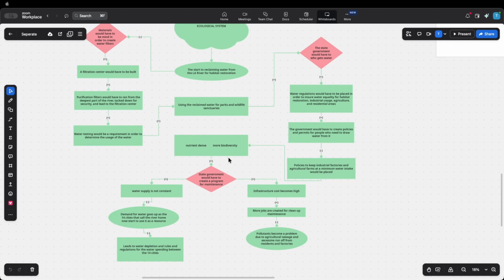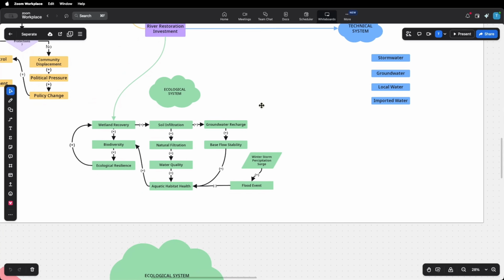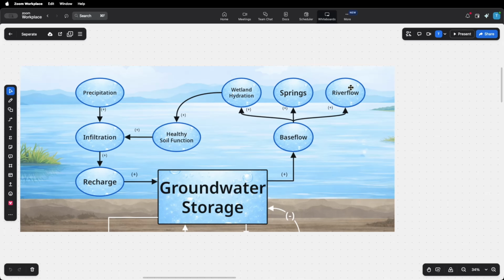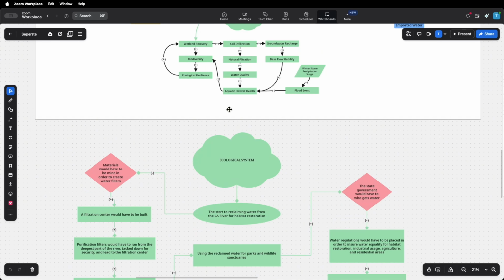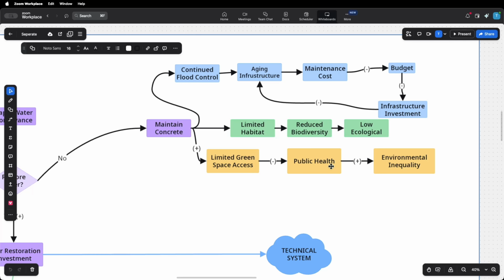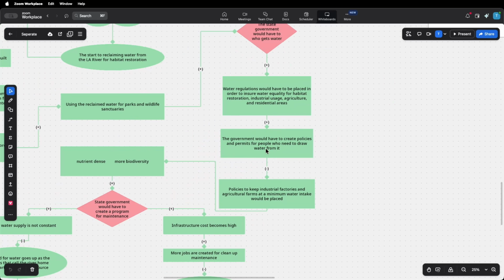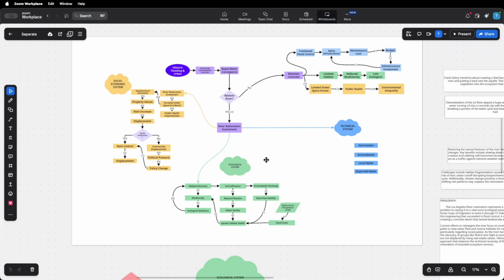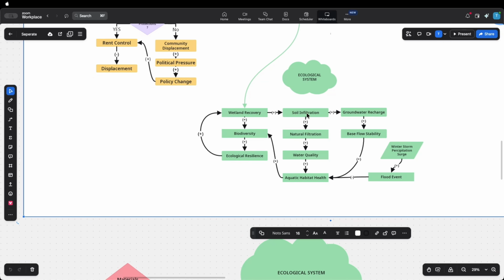system thinking for week 3 project